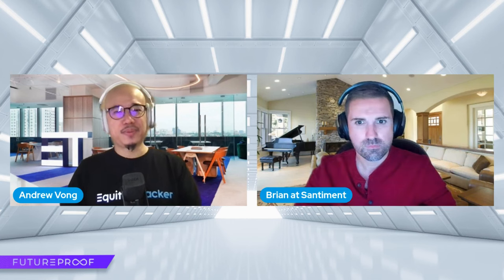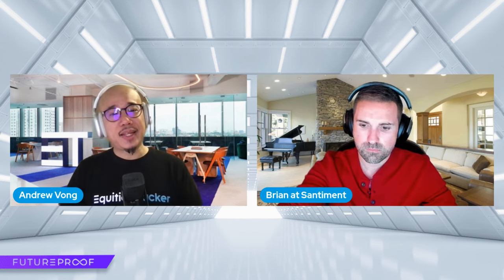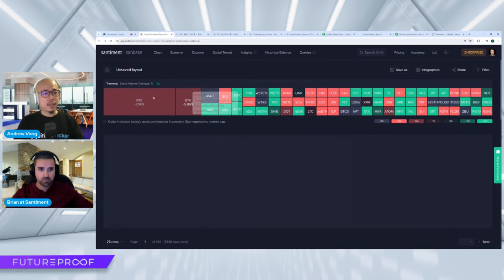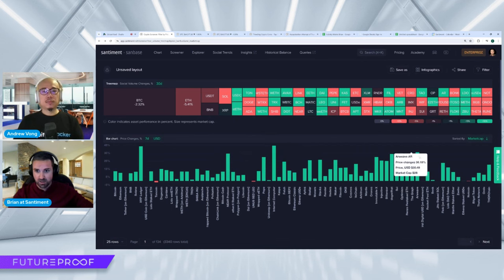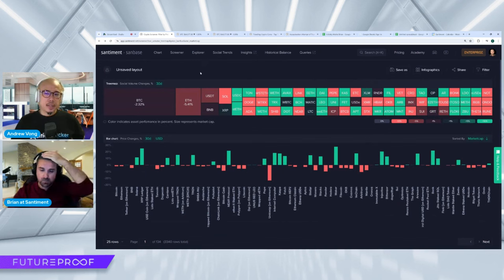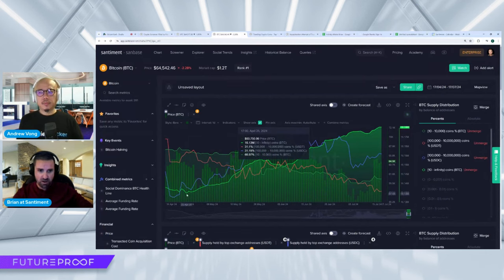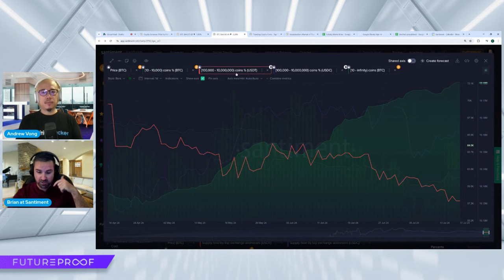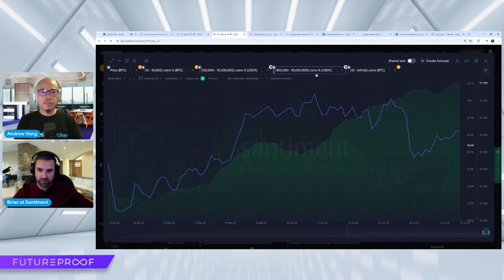Is the Bitcoin 🐂 BULL MARKET Back?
We catch up with @EquitiesTracker to discuss the likelihood that this crypto recovery has some traction!

Enjoy our discussion about the latest with Bitcoin and Ethereum onchain data on Santiment!

Grab a free two weeks of full Sanbase PRO metrics, and see what others in cryptoccurency can't

00:00 BTC Market Impact: Recent Events
02:41 BTC Up & Down: Trump Event Impact
08:04 BTC Market Reaction: Profit Redistribution
10:36 Fewer BTC Holders? Market Shift Potential
15:39 Cautious Sentiment After Rebound
18:00 BTC vs. Altcoins: Price Comparison
22:43 Market Sentiment: Bullish Bias Discussion
25:11 BTC vs. S&P: Bullish Divergence Explained
29:48 Data Analysis: Key to Crypto Decisions